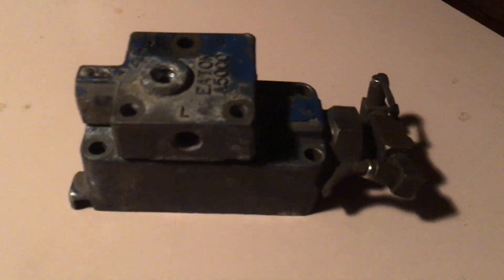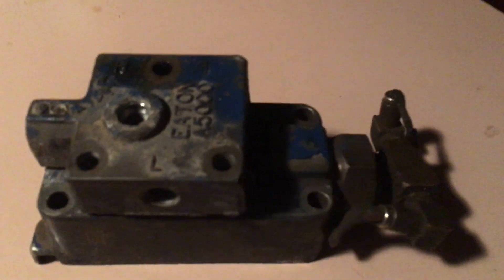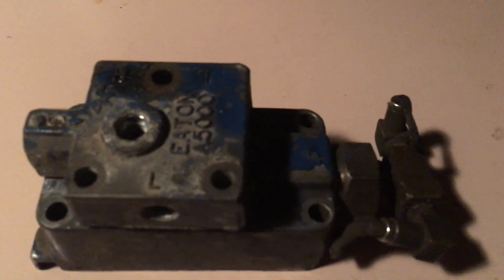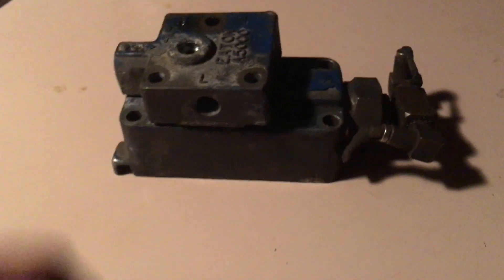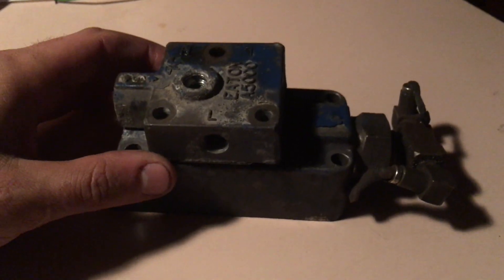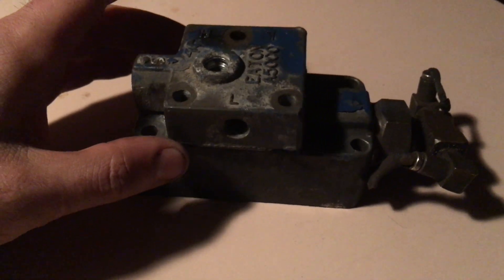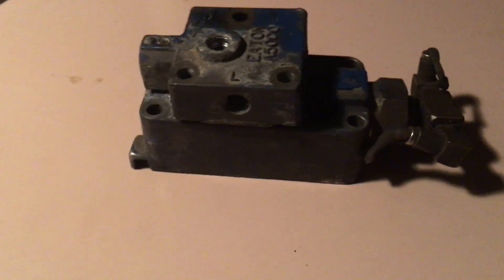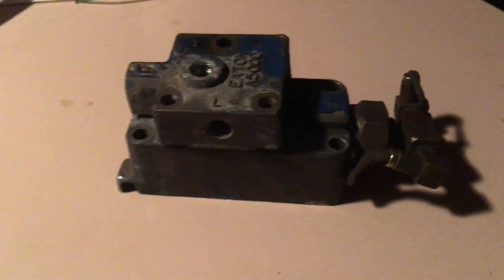Eaton A5000 slave valve complete disassembly and how it works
Ever wondered what's inside the air shift valve on your Eaton transmission and how it works? In this video, all questions are answered.